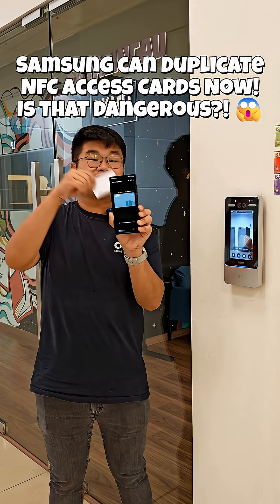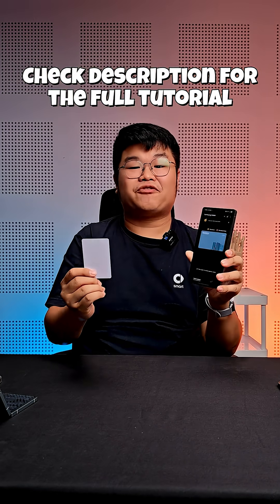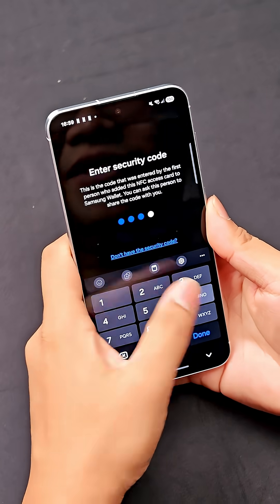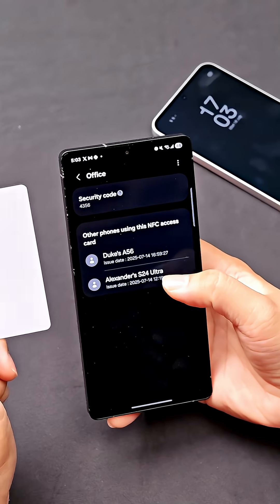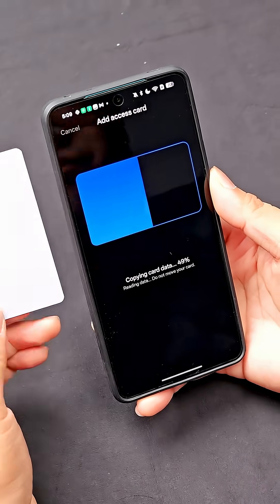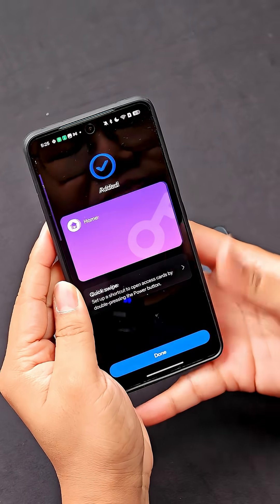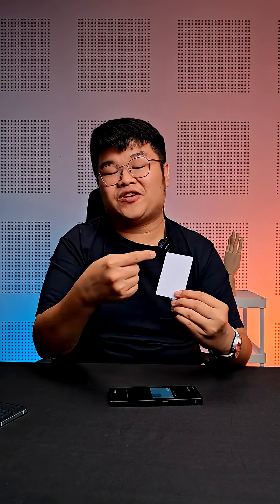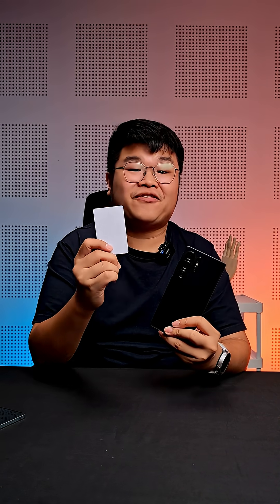Samsung Lets You Copy/Duplicate NFC Access Cards. But is it Secure?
After my last video showing how Samsung Wallet can now duplicate NFC access cards, a lot of you raised valid questions about security.

Can anyone just scan your card and copy it? What’s stopping another Samsung user from registering your access card to their phone?

In this video, I break down what we know so far about how the feature works and what it doesn’t do.

From what I can tell, Samsung doesn’t physically encrypt the access card itself. Instead, it looks like your card gets registered to your Samsung Wallet account. Once that’s done, no one else with a Samsung device can register the same card to their wallet.